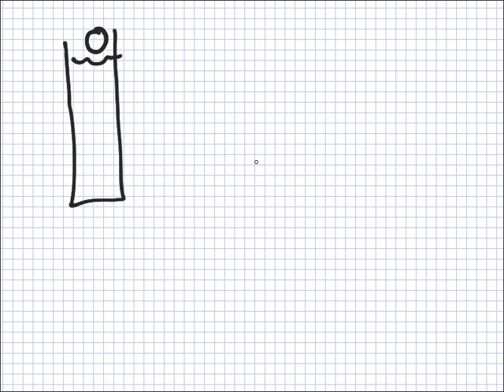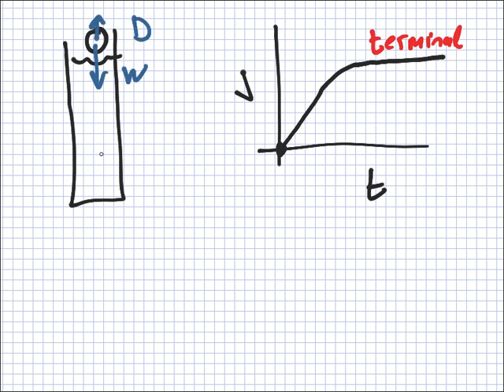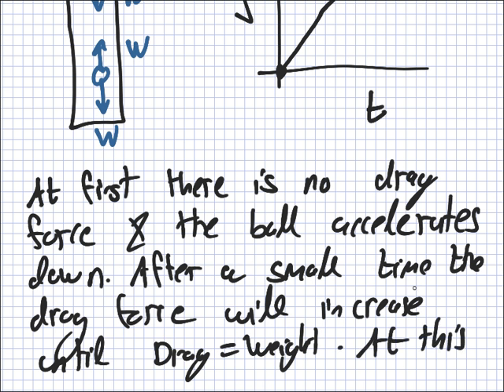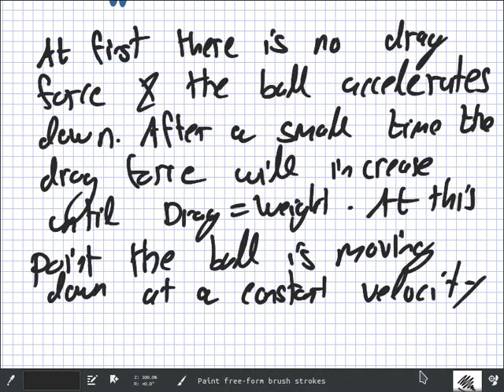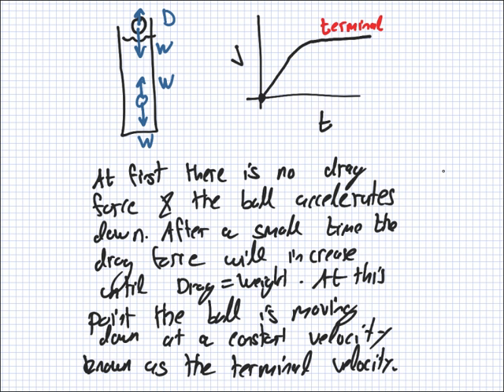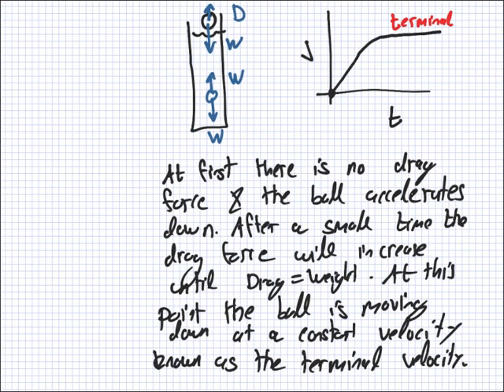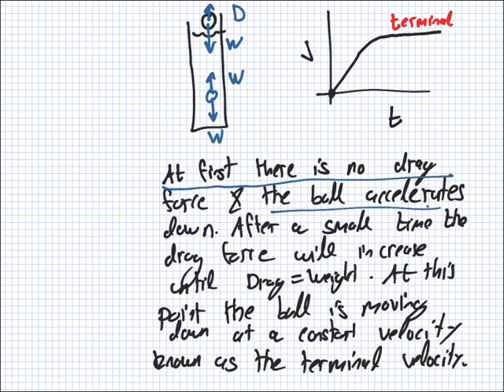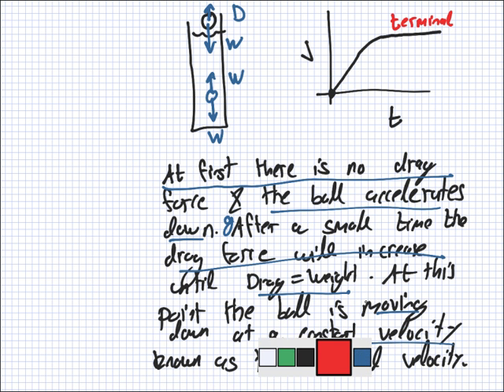Physics | 1819 Intake 1 | Tutorial | V1 A3 | 10-12-2018